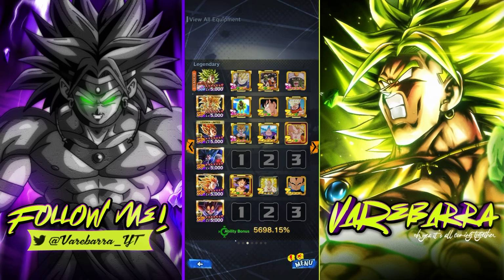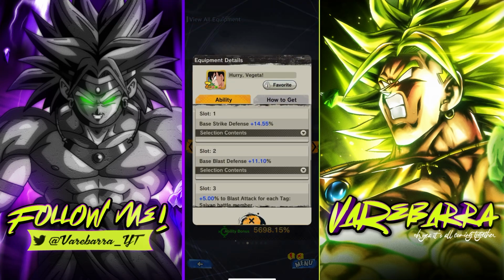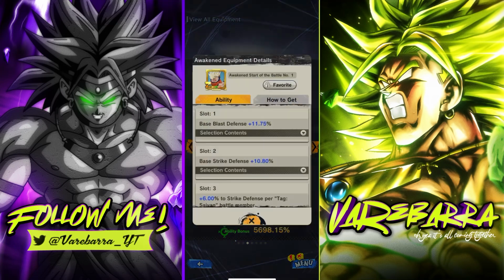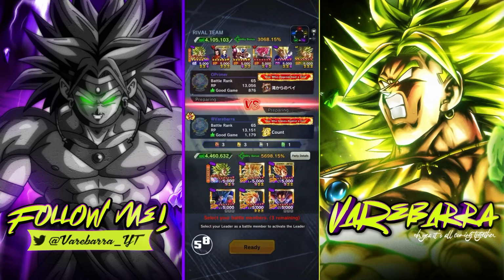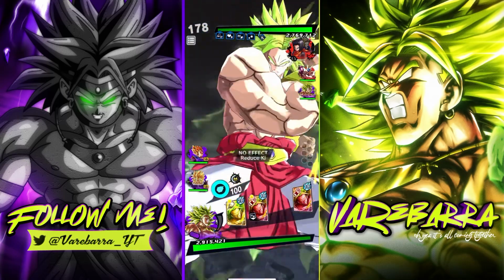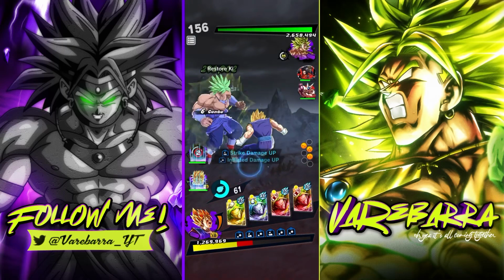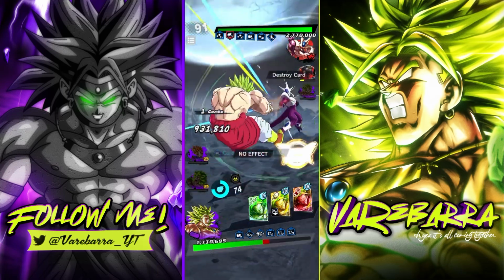5x ZENKAI BUFFED 14 STAR BROLY STEAMROLLS THROUGH EVERYTHING!! NO ONE IS SAFE! (Dragon Ball Legends)